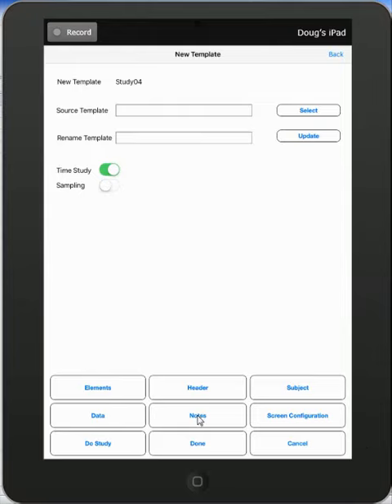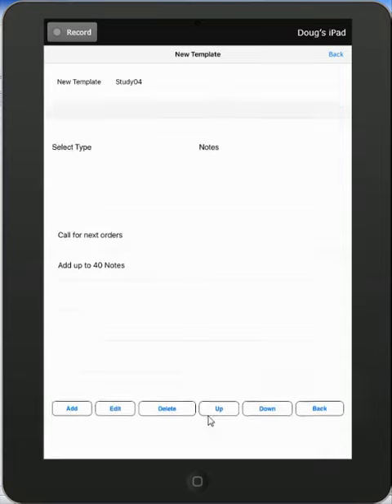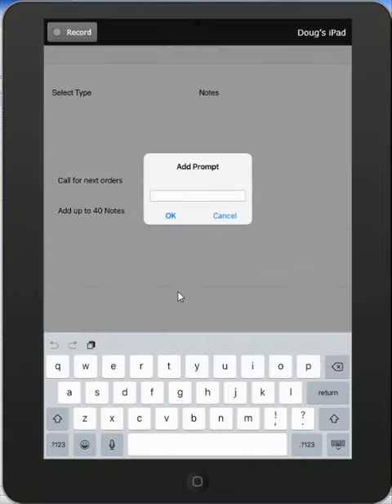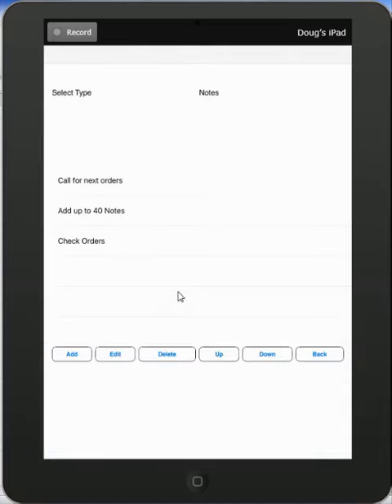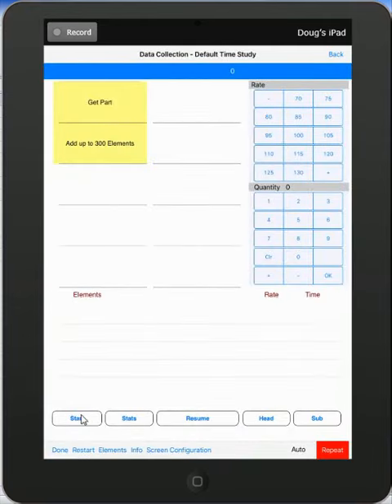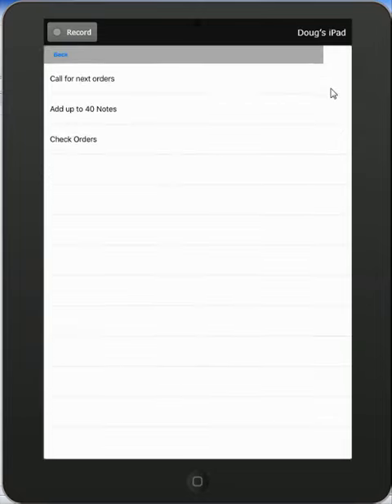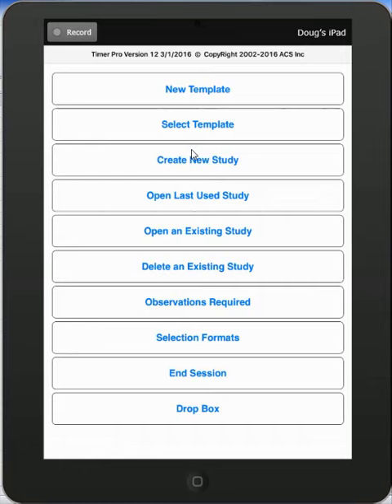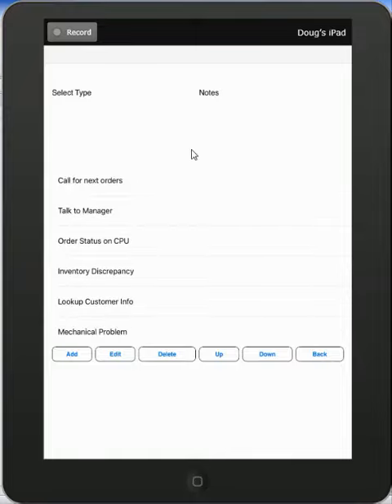EnteringStudyNoteOptions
Timer Pro - Time Study On the iPad and iPhone - VERSION 12 – NEW TEMPLATE OPTIONS -Entering Study Note Options